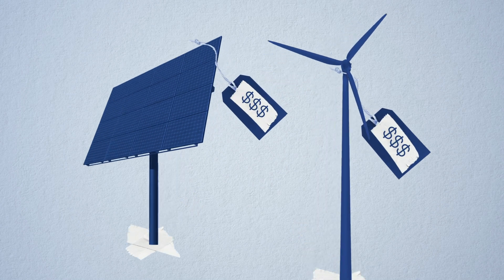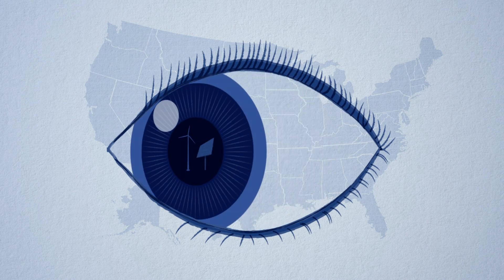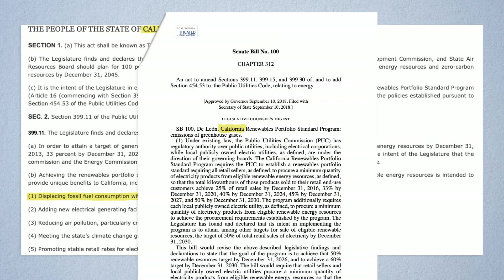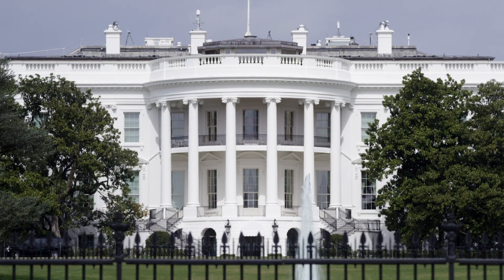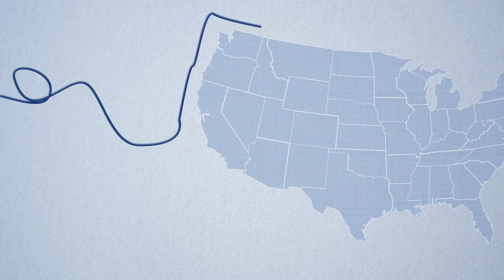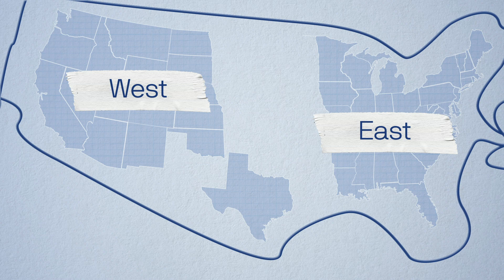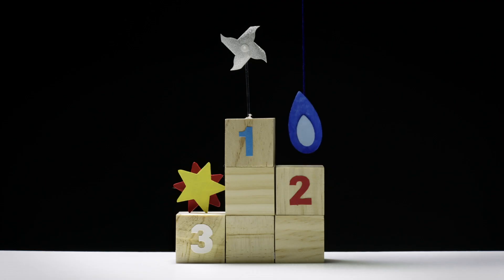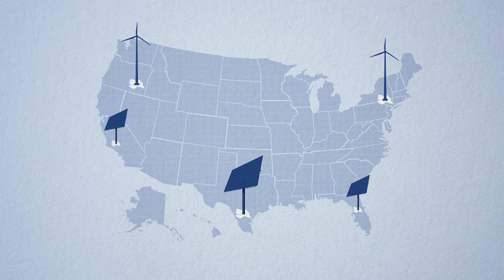The obstacles in the way of increasing renewable energy dependence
As renewable energy gets cheaper, Americans want to see more of it.

But, partisan disagreements at the federal level and decentralization over solving questions about energy storage and use is slowing down that process — only made worse by the coronavirus crisis.